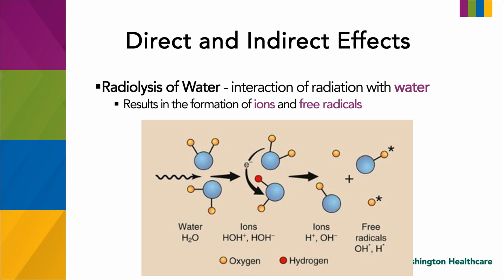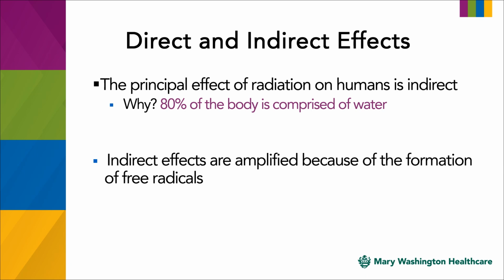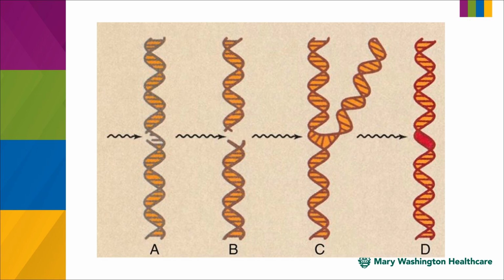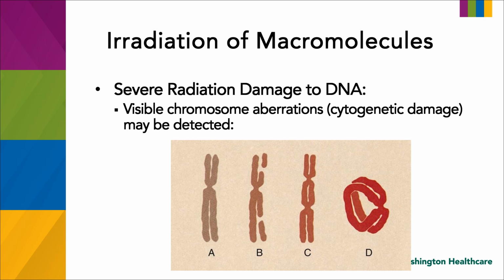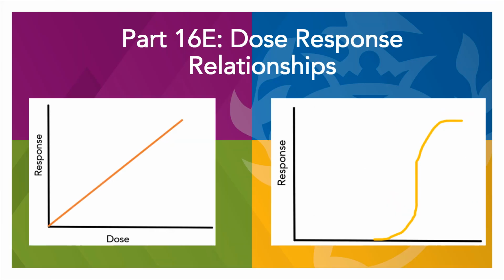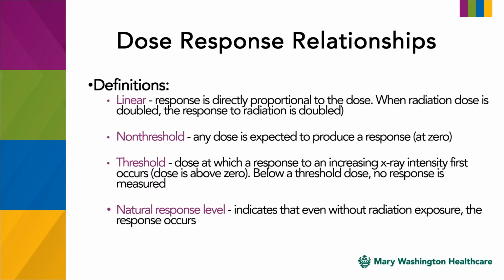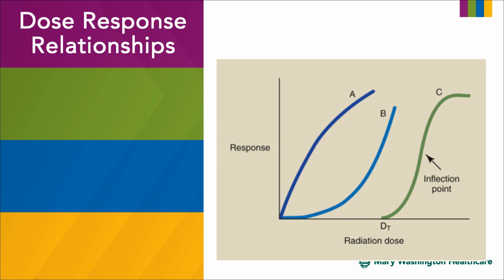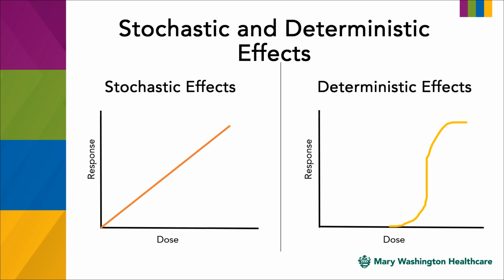Parts 16D&E Radiation Biology Video